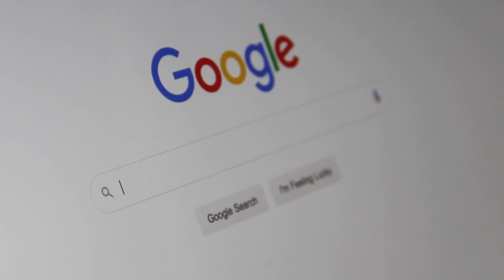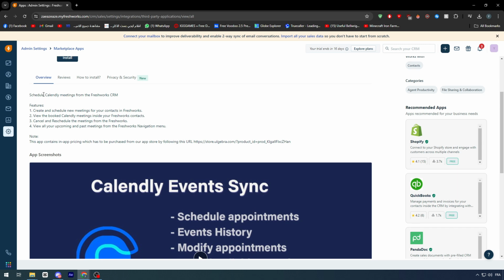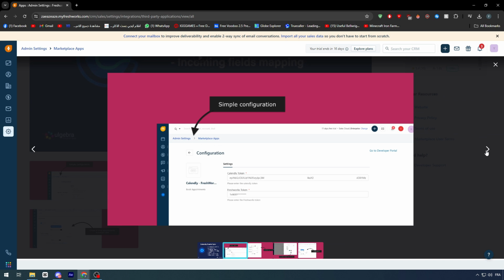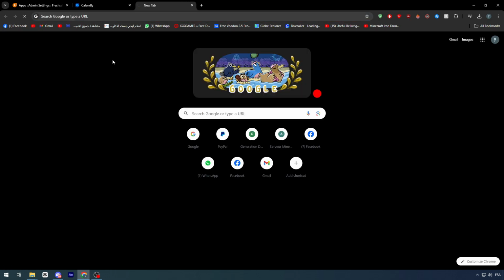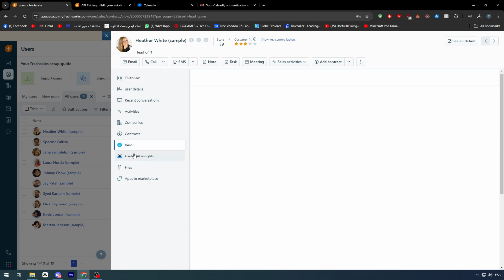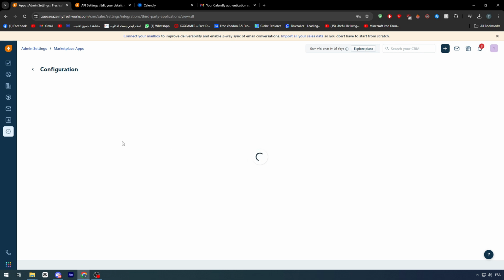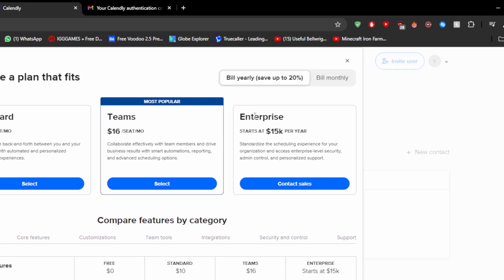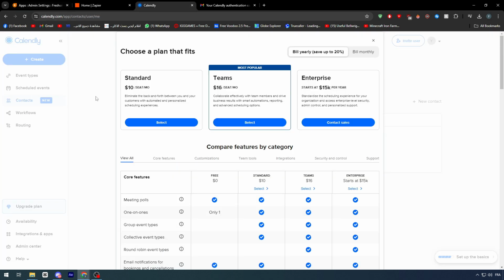How To Connect Freshsales To Calendly ! (Full Tutorial)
Today we talk about connect freshsales to calendly,freshsales,how to connect freshsales to calendly